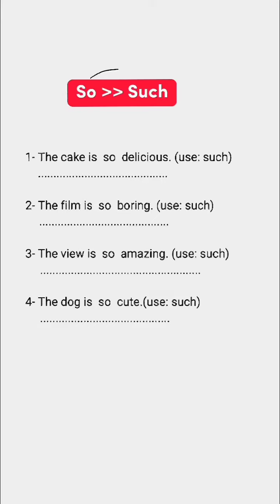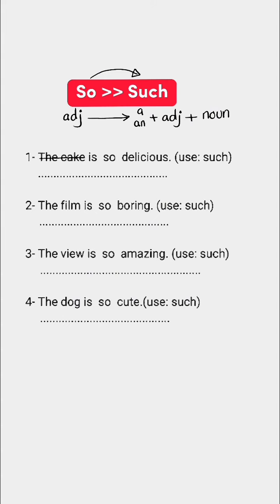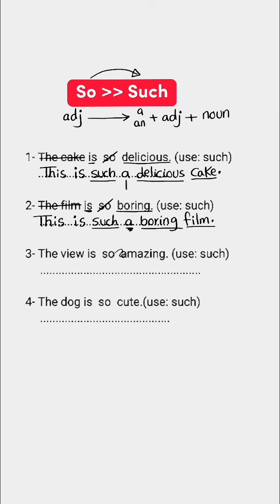So || Such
This channel is all about for english content.